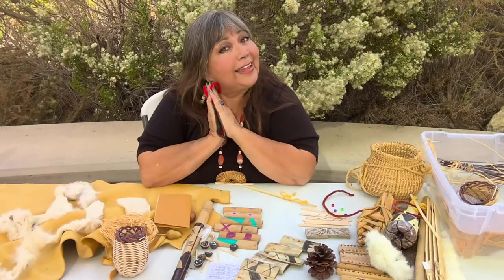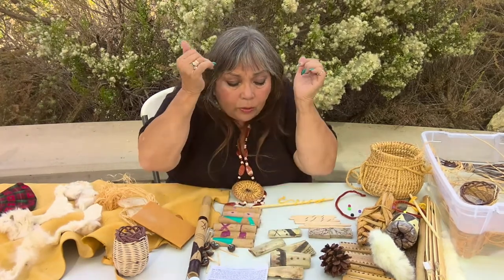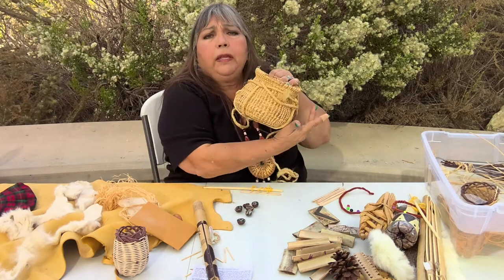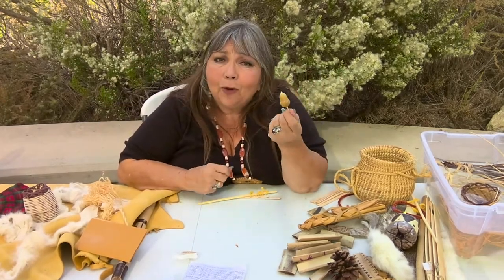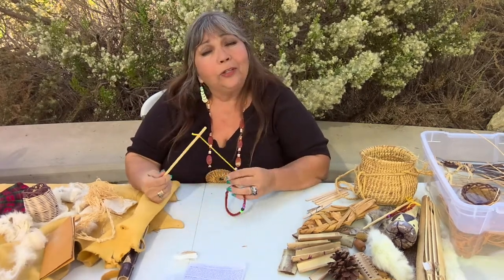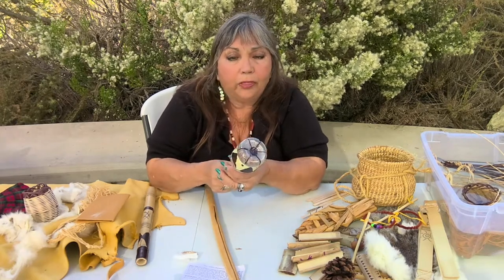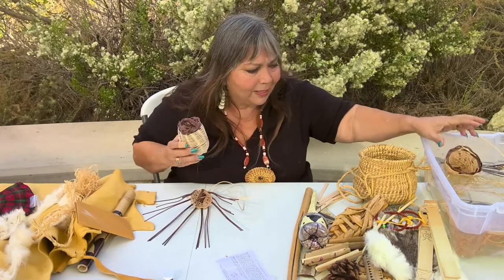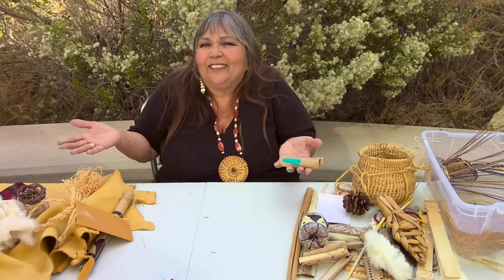Native Games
At Crystal Cove State Park we have been honored to partner with Jacque Tahuka-Nunez for many years as she shares her Acjachemen culture with park visitors and in this video Jacque shares some arts and crafts, and games that her ancestors may have enjoyed. to learn more.